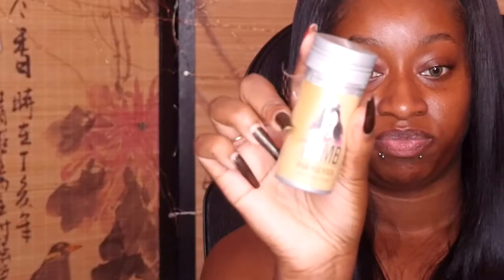NEW | It's Giving QUIET CONFIDENCE! Janet Collection Polina Ft. Wigtypes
This is my honest review of the Janet Collection Synthetic Hair Melt 13x6 HD Swiss Lace Frontal Wig - POLINA
I am wearing this unit in the color #2.

0:00 - Intro
0:25 - Unboxing
1:05 - GLUELESS LOOKS!
1:30 - Specs
2:10 - Hairline
2:55 - EVERYDAY HAIR!
3:20 - Texture
4:10 - ALL PROS & Final Thoughts

ABOUT ME
Hey there you beautiful souls & trippy little hippies!
My name is Angelique and I am a bright, bold, music making, hair obsessed, empathetic human.
My goal is to consistently share my weekly experiences related to all things hair related!

SKIN CARE
HALFBAKEDHAIRS70
Duvolle® Sonic Facial Brush: $28.50

HAIR STYLING TOOLS
Duvolle® Desire Series Styling Iron: $28.50

~PEACE LOVE & POSITIVITY!~